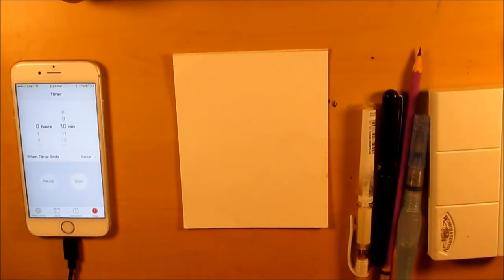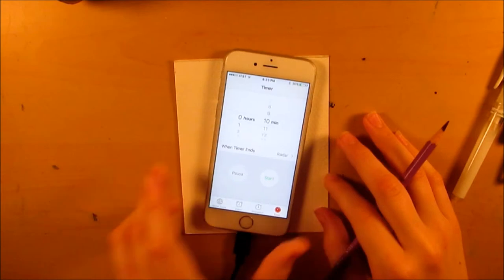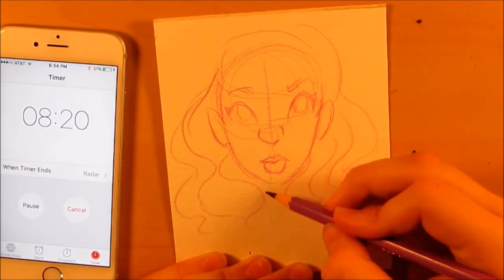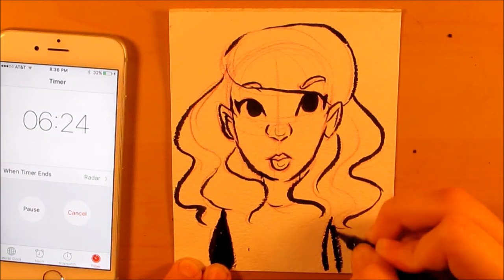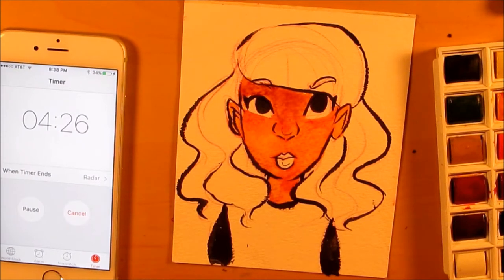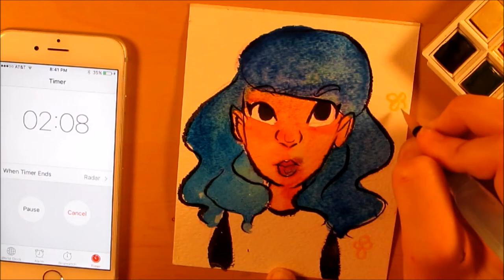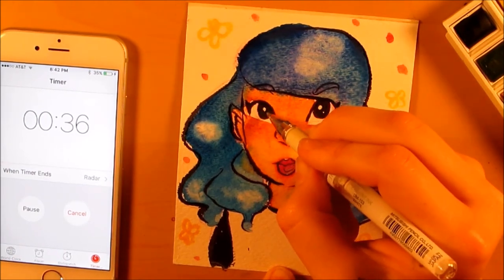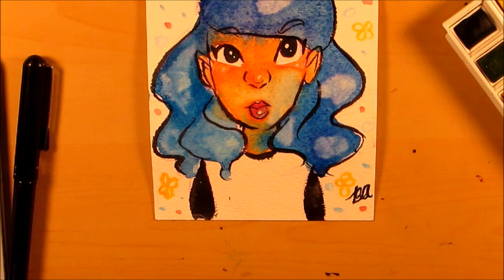10 MINUTE ART CHALLENGE!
hey guys! here's a fun lil' video i filmed of me doing the ten minute art challenge. enjoy!

Materials:
-Strathmore Watercolor Paper
-Winsor and Newton Cotman Watercolor
-Pentel Aquash Brush (Large)
-Prismacolor Col-Erase Pencil (purple) for sketching
-Uniball Signo White Gel Pen for shiny bits
-Pentel Brush Pen for inking

How I Make My Videos:
-Two Flexible Office Lamps
-Tripod